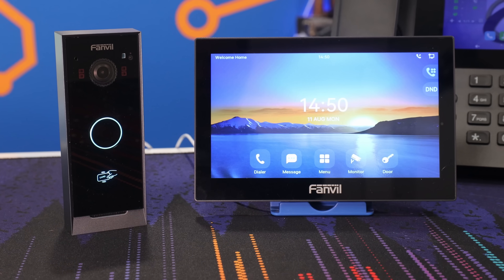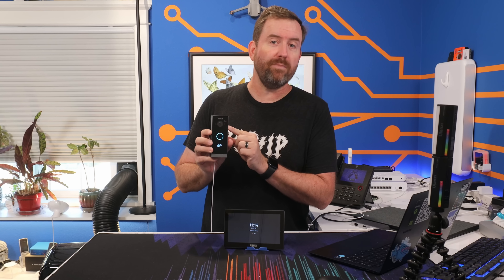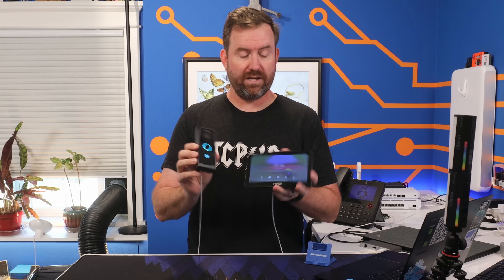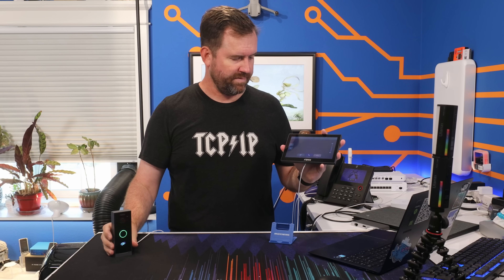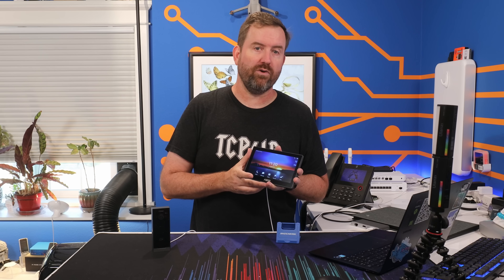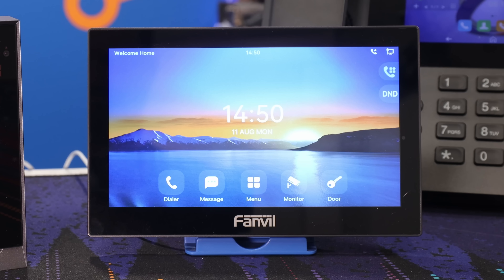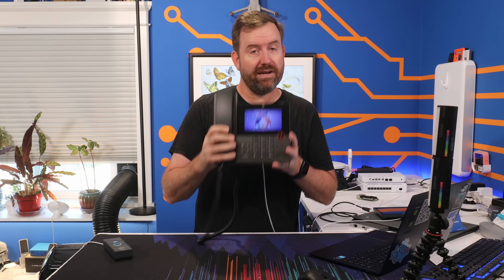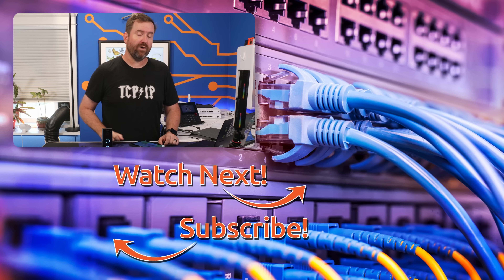$150 for this Fanvil Video Intercom Kit? Here's What You Need to Know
We recently installed the Fanvil i60 video door phone for a customer, and we were blown away by how easily it integrates with our Crosstalk PBX system for such a low price. In this video, I walk you through the basic setup, including SIP configuration and voicemail integration, and even how it works with standard VoIP phones. This is a great cost-effective video intercom for an apartment, small business, or multi-tenant building - the Fanvil kit delivers impressive functionality for only $150.

Chapters:
00:00 Intro
00:36 Hardware Features
02:12 Basic Setup vs. FreePBX Integration
03:29 Relay Control & Voicemail Setup
06:01 Advanced Features & VoIP Phone Compatibility
07:51 RFID, Mobile App & Final Thoughts